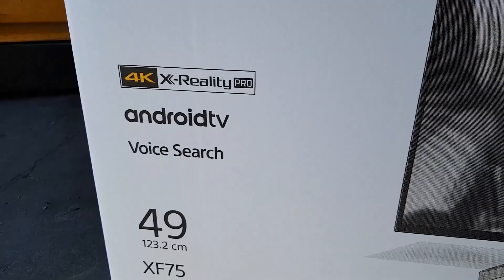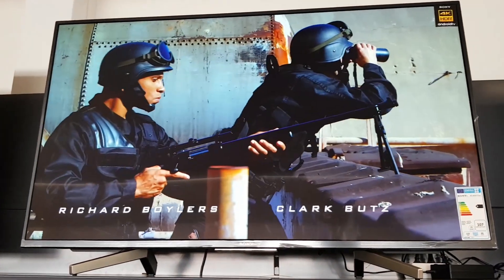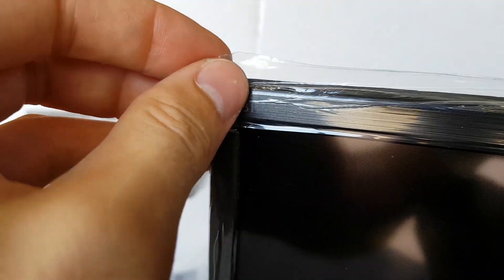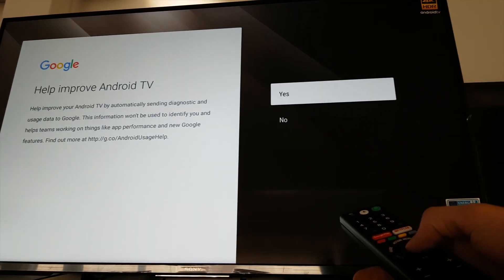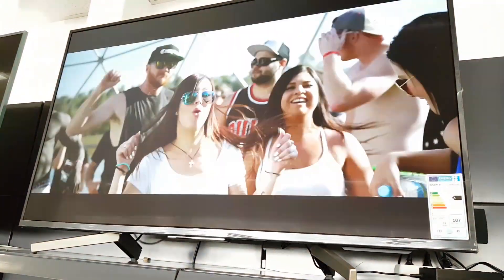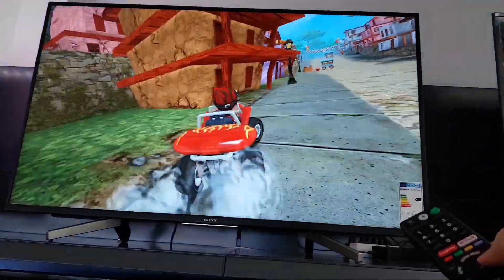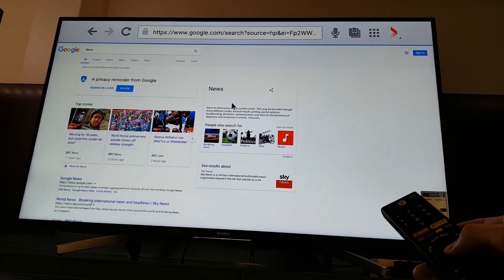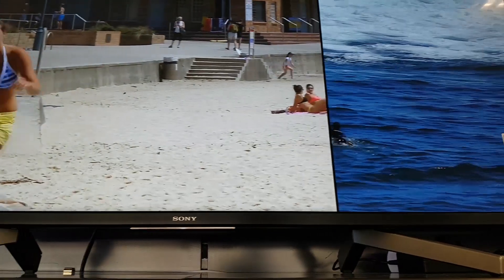Sony 4K HDR Smart TV X75 | Review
We tested the Sony Android Smart tv with 4K Ultra HD & HDR - from X75 Series. A Good smart tv with low input lag...